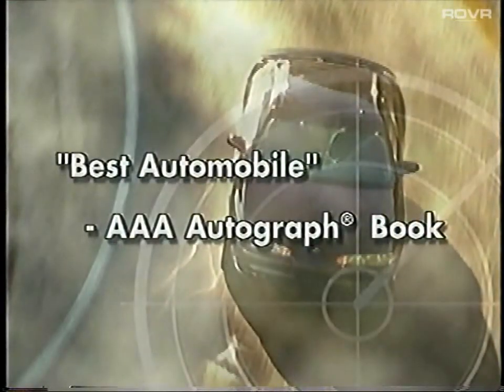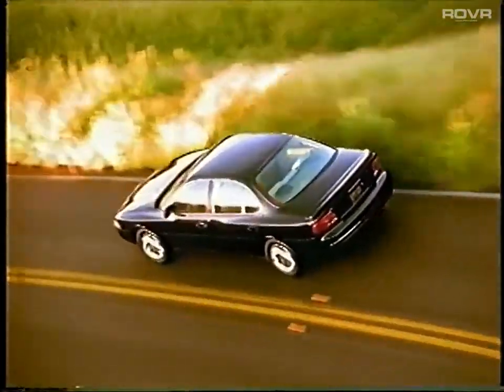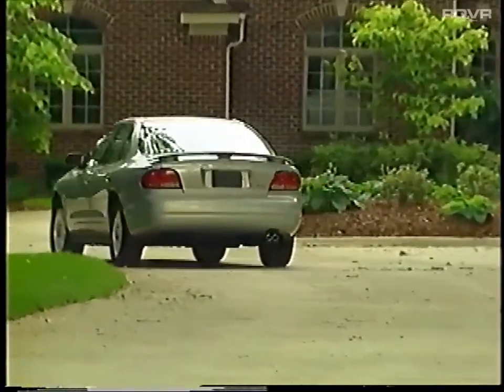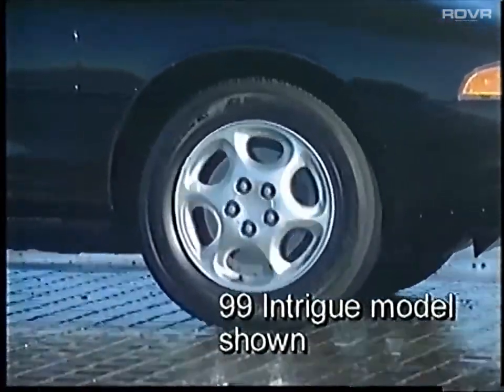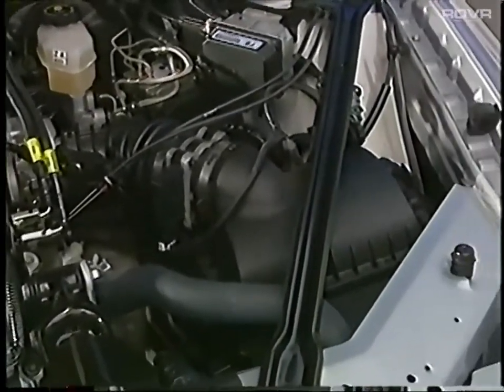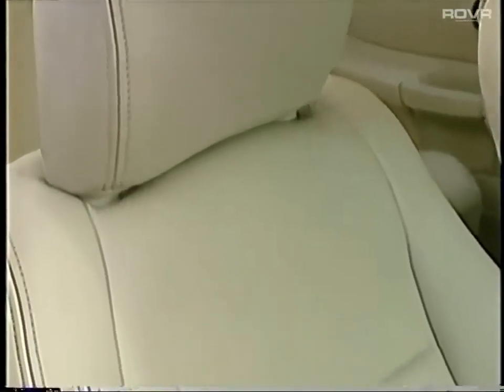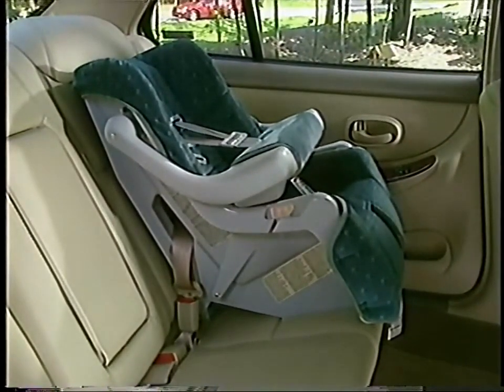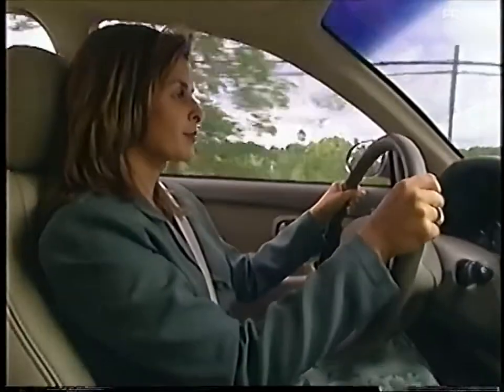Oldsmobile US 2000 Oldsmobile Intrigue Product Training 1999